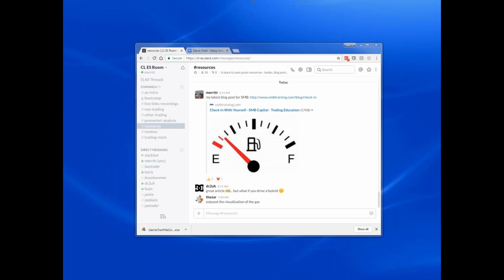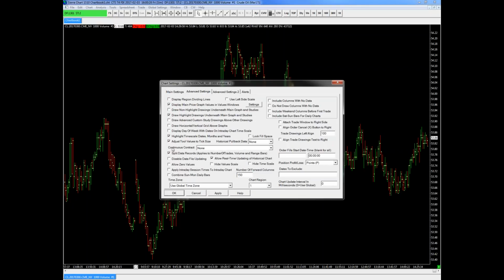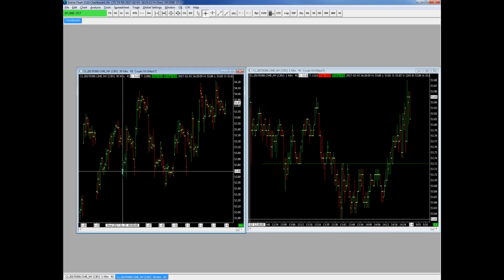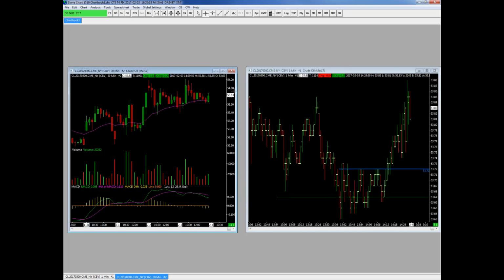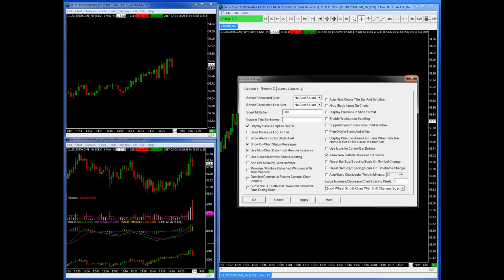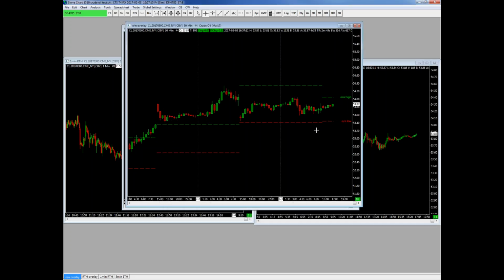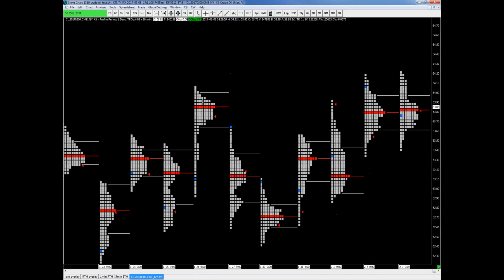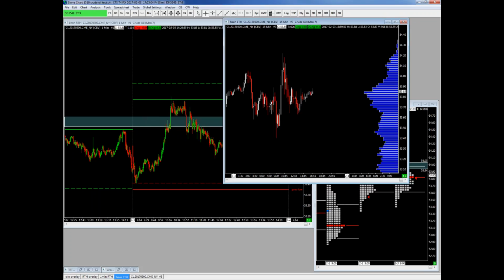Sierra Chart Intro Setup